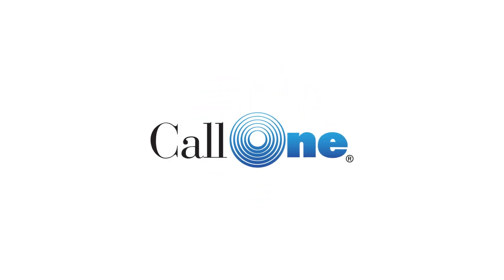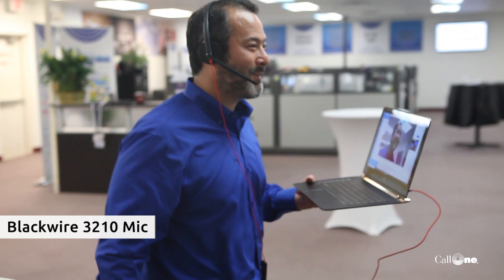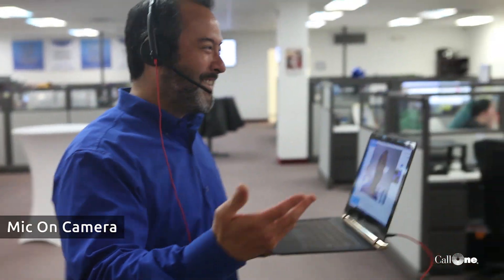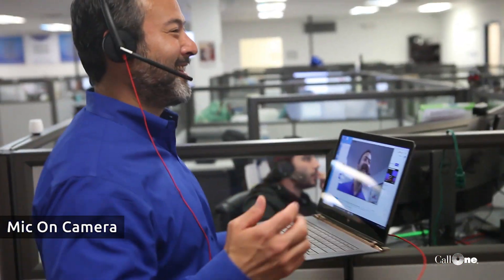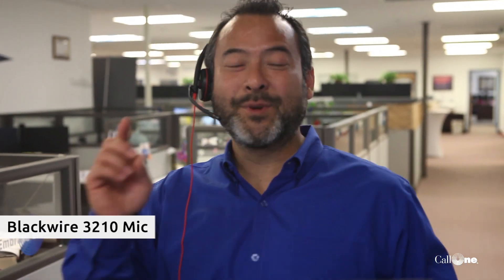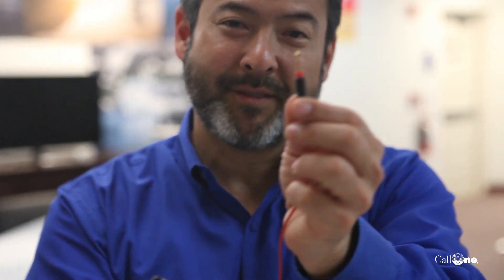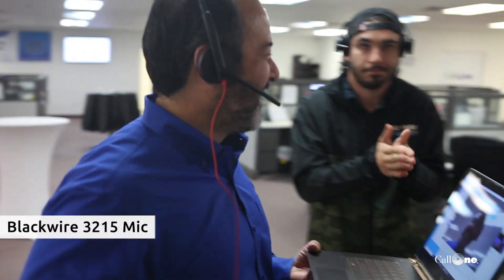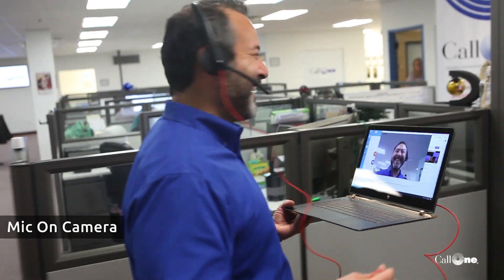Blackwire 3200 Series - Mic Test!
Here's a mic quality test for the Blackwire 3200 series from Poly (formerly Plantronics). These are lower-cost than many options, but we think the mic quality could really shine in many scenarios including call centers or open offices! What are your thoughts?